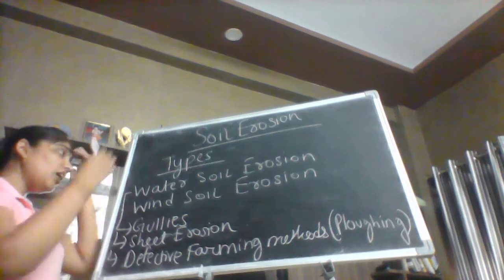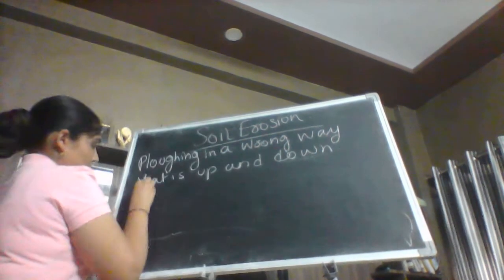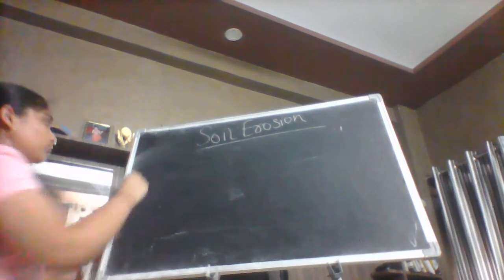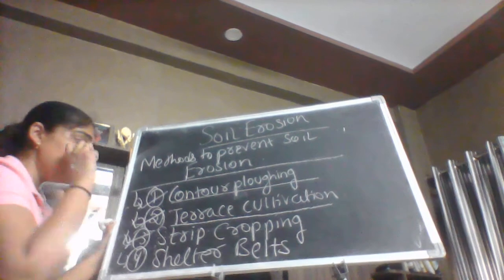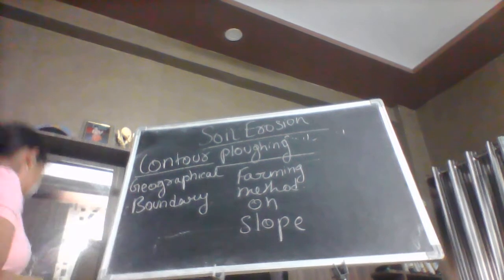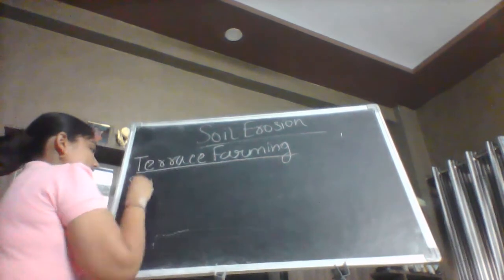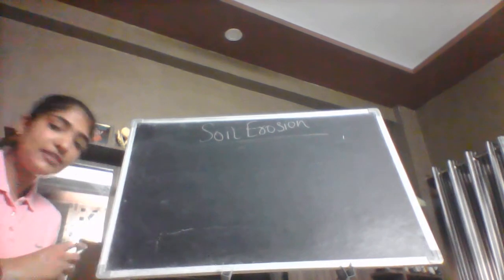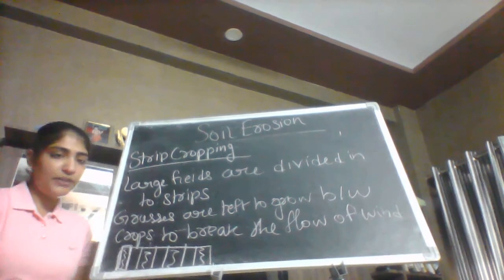RESOURCE AND DEVELOPMENT // METHODS TO PREVENT SOIL EROSION // GEOGRAPHY // CLASS 10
HERE WE PROVIDE BEST EXPLANATION AND UNDERSTANDING OF EACH AND EVERY ASPECT OF SOCIAL SCIENCE

WE PROVIDE DETAILED CLASSES FOR EACH CHAPTER WITH NOTES

WE ALSO PROVIDE ONLINE TUTIONS FOR SOCIAL SCIENCE STUDENTS

VIDEOS AND ONLINE CLASSES PROVIDED BY DEEPANSHI JAIN

FOR JOINING CLASSES CONTACT;DEEPANSHI JAIN(TEACHER)

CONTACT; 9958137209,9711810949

WE ALSO PROVIDE ONLINE NOTES